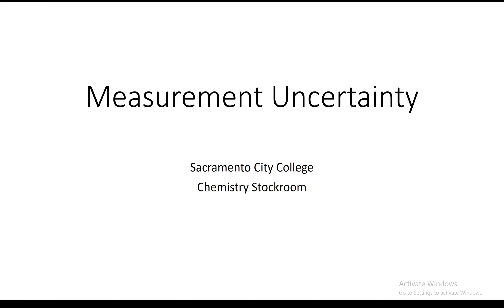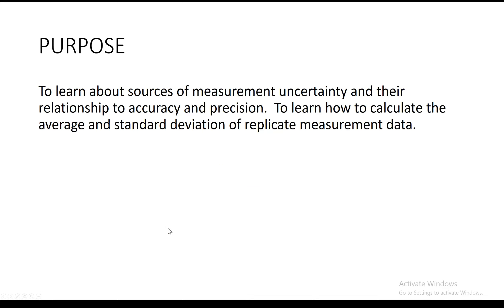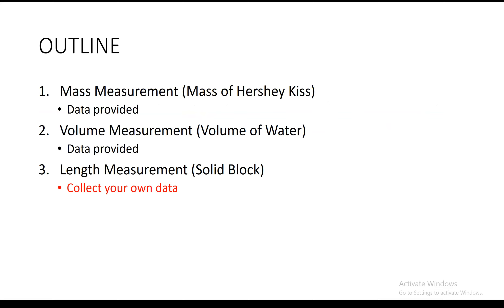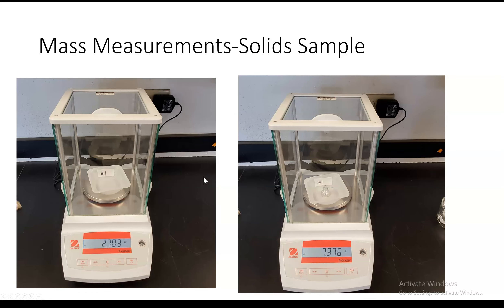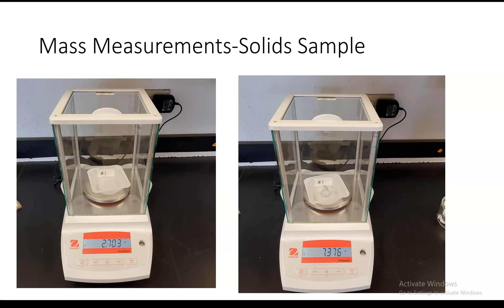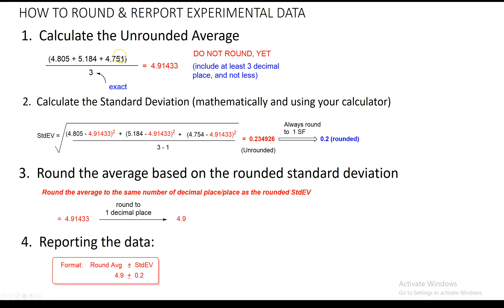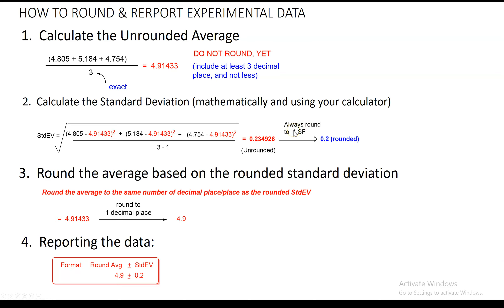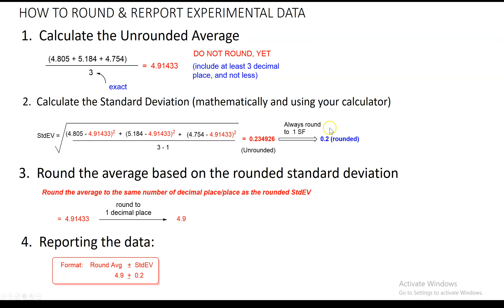Measurement and Uncertainty Lab